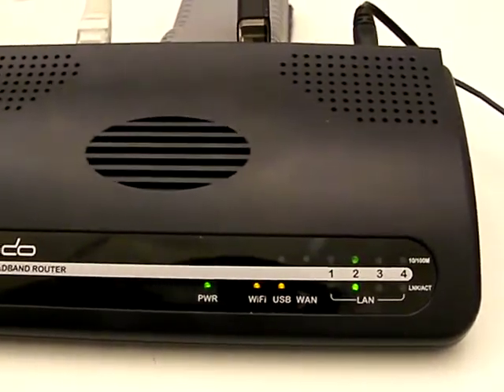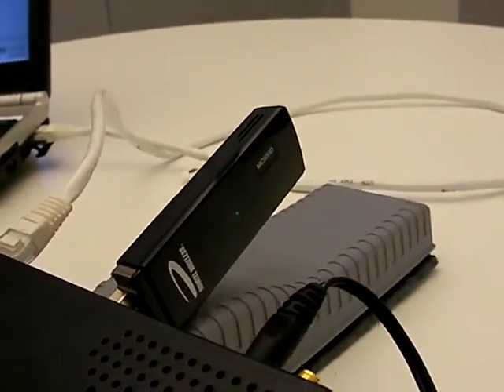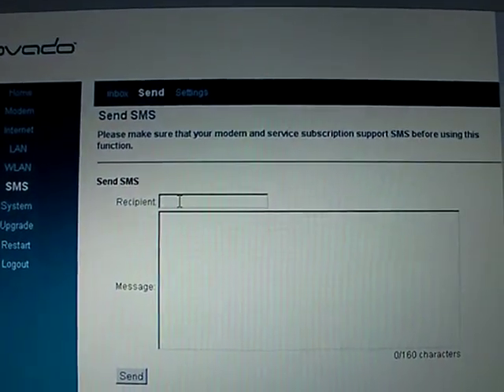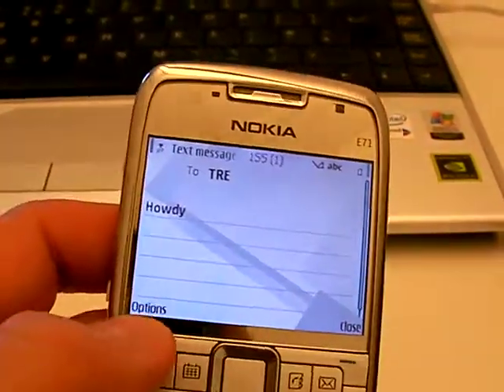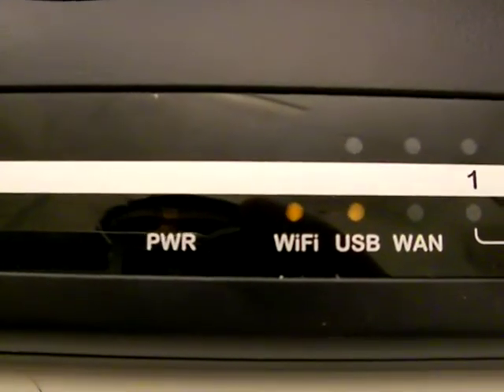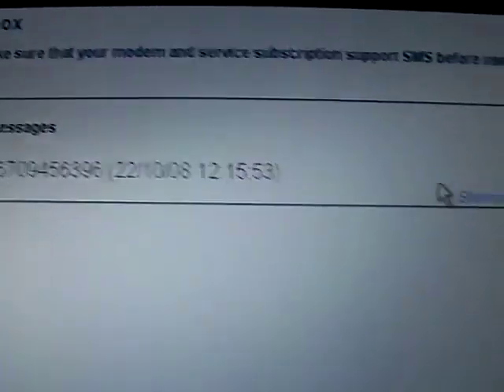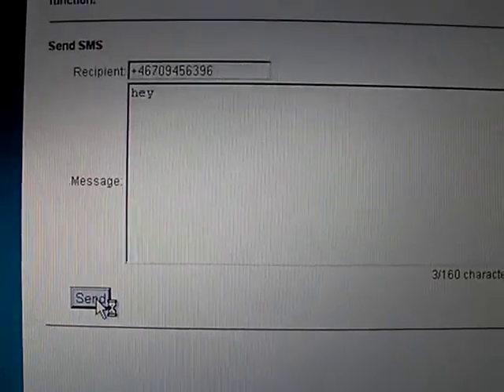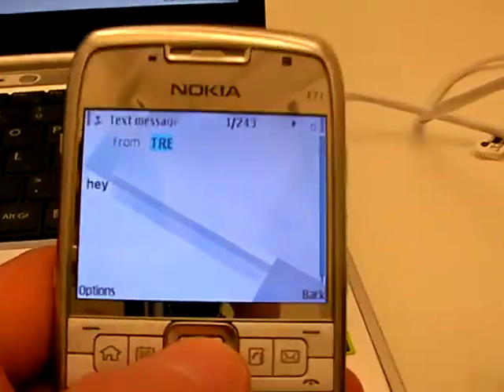SMS mailbox in DOVADO UMR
The DOVADO USB Mobile Broadband Router now has a SMS mailbox. To see a list of compatible USB modems, Make sure your SIM card supports SMS as not all do, in the case of mobile broadband.